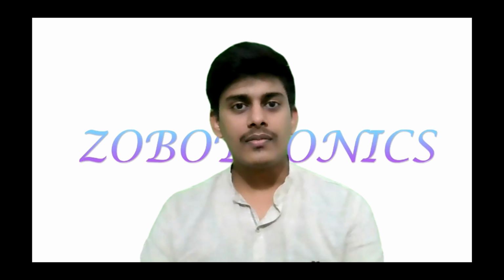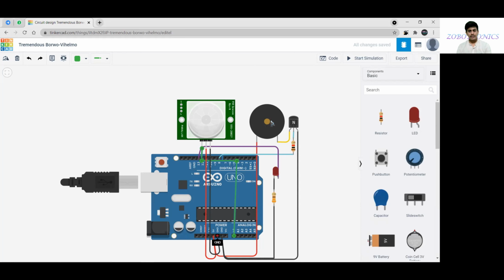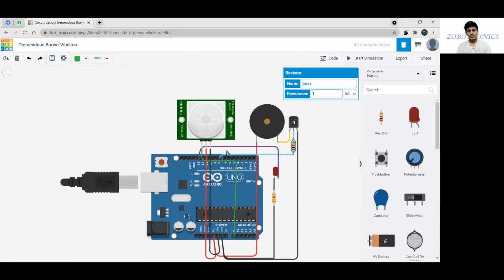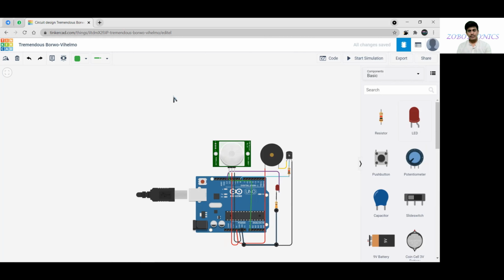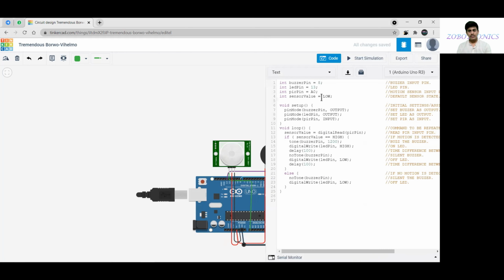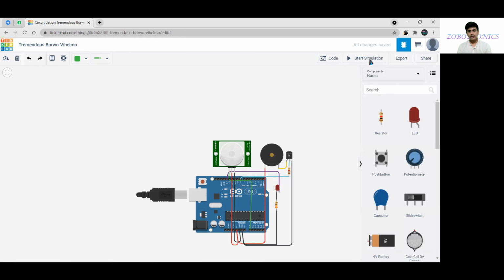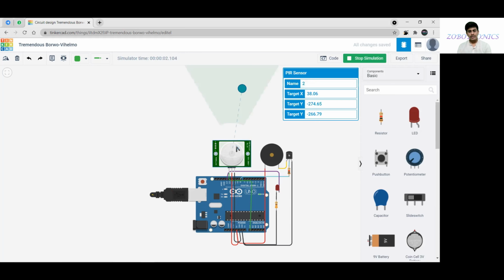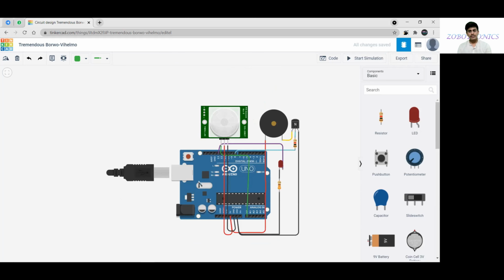Intrusion alert alarm simulation in thinkercad | Home security system simulation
Hello,
In this video I have shown how to make intrusion alert alarm system using arduino. I have shown simulation of home security alert system on tinkercad. We can also build electronics projects including mini project and final year projects.

You can buy components from following links:
Arduino uno
PIR sensor module